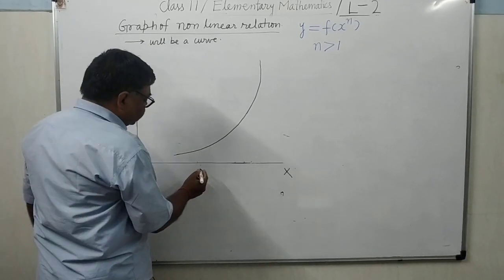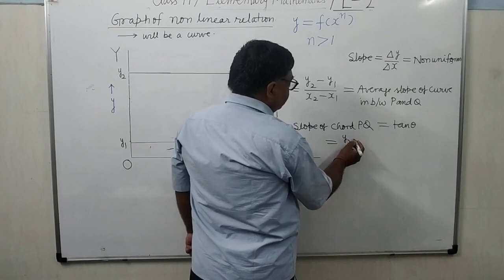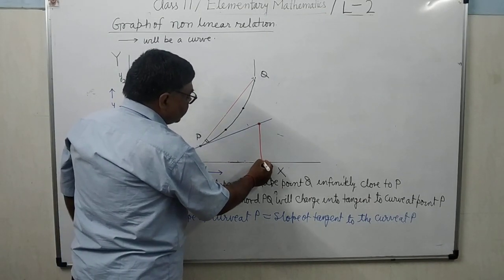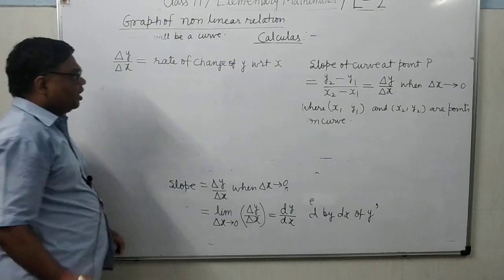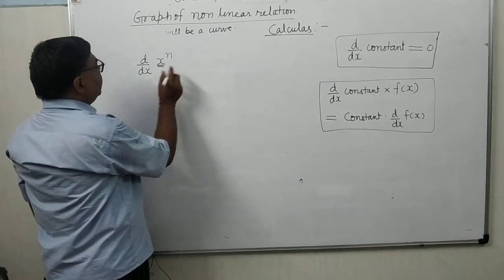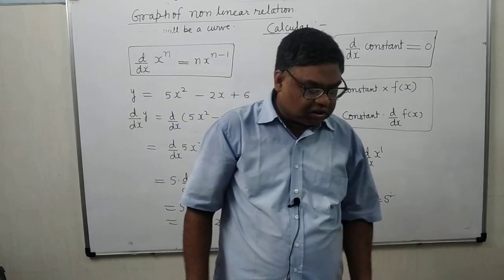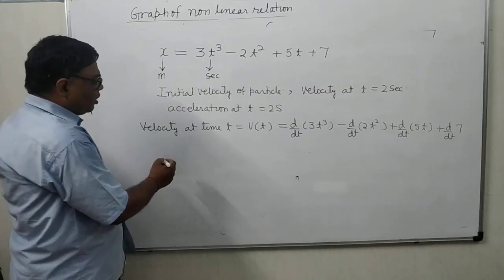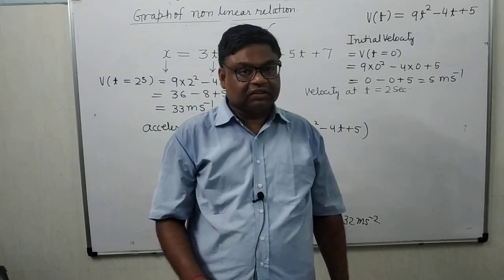CLASS 11//PHYSICS//ELEMENTARY MATHEMATICS//LECTURE 2